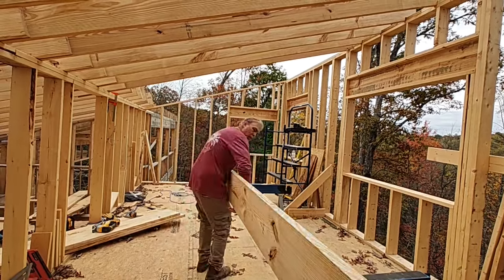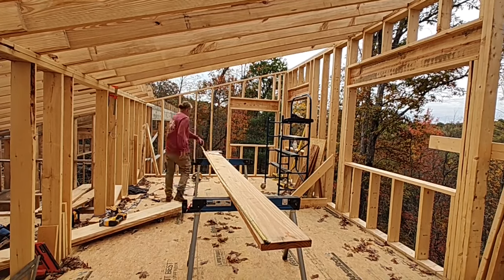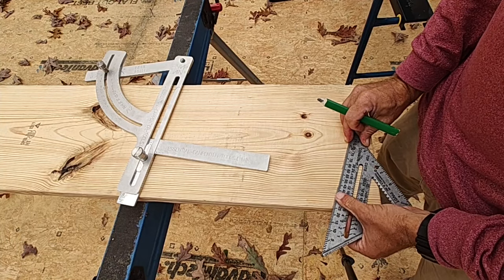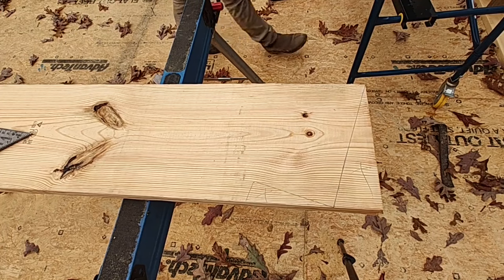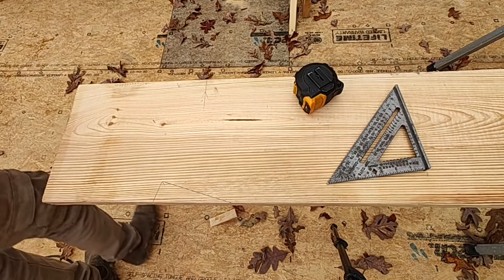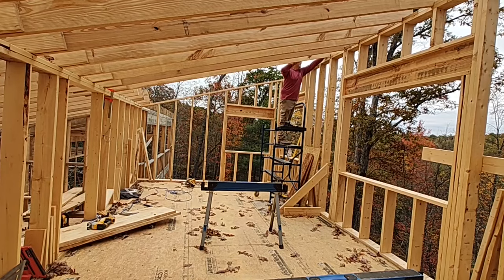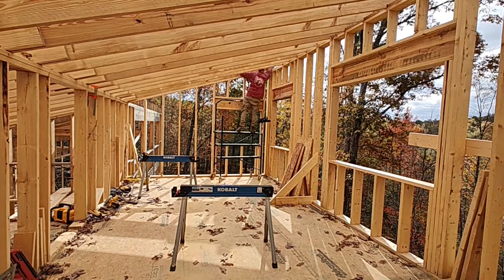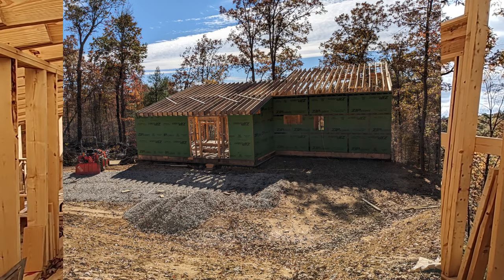Solo House Build Ep.32: Roof rafters and design considerations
Today we're going to finish up the roof rafters for the second floor loft, and therefore, the rest of the house.  I'll also talk about some of the design considerations so that we can make decisions now that won't limit what we want to do later.

We'll also take a look at a roof rafter tool from Essential Carpenter Tools

Beaver Lick Homestead is Christopher and Justine.  We are building a home and a homestead in Kentucky.

Beaver - A large semiaquatic herbivorous rodent, having webbed hind feet and a broad flat scaly tail; known for its industriousness.

Lick - a small watercourse or an ephemeral stream commonly found in eastern Kentucky.

Homestead - the home and adjoining land occupied by a family.